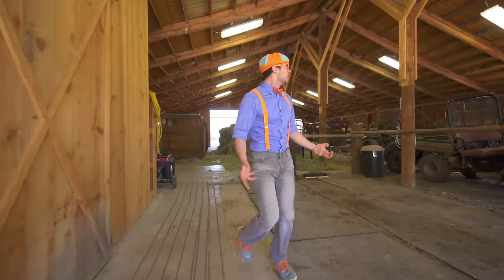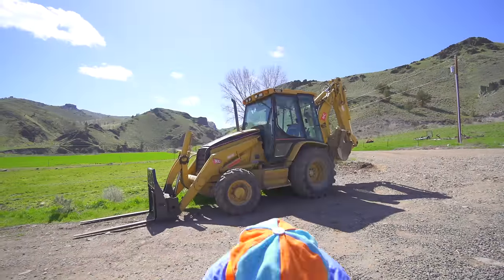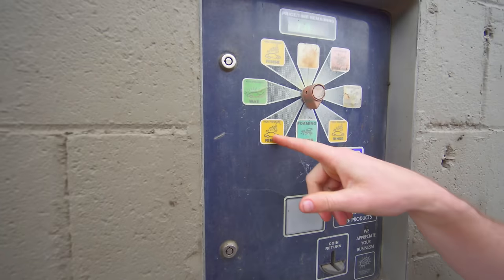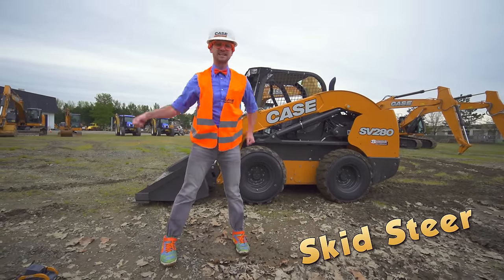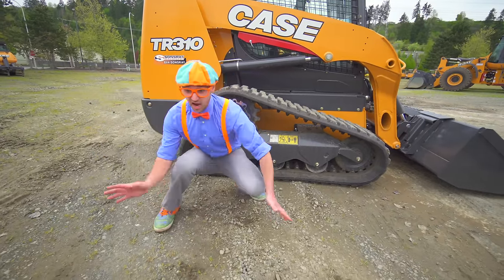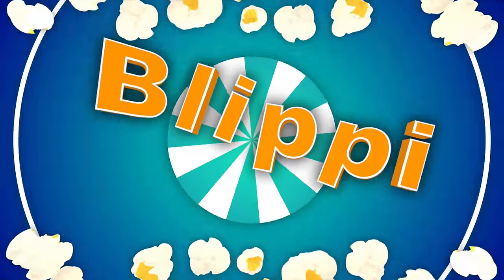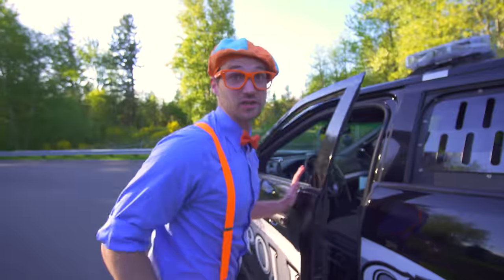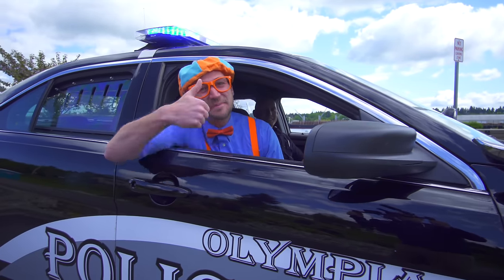Blippi on the Ranch with Horses | and More Videos 1 HOUR!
Blippi shows you around the ranch on horses and tractors. This Blippi video is a great 1 Hour Long compilation of educational Blippi videos that include Blippi ranch, Blippi police car, Blippi truck wash, and the Blippi skid steer video.